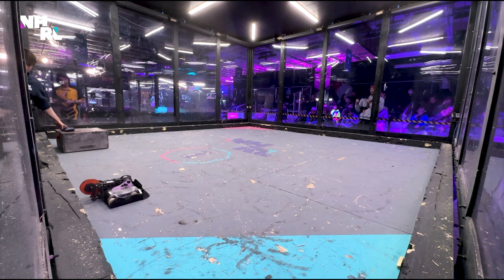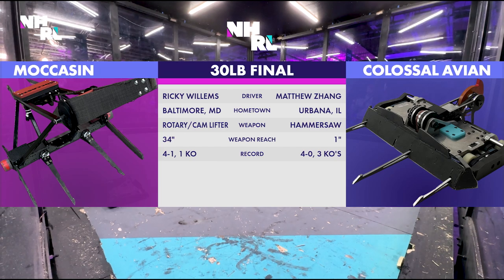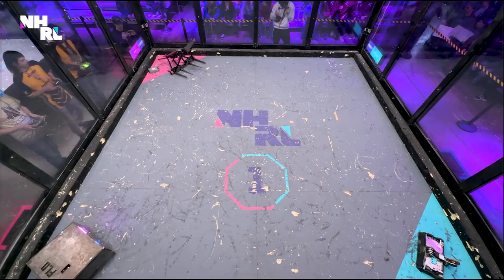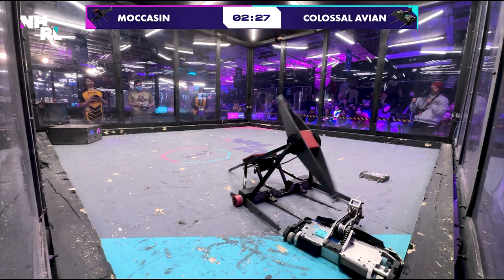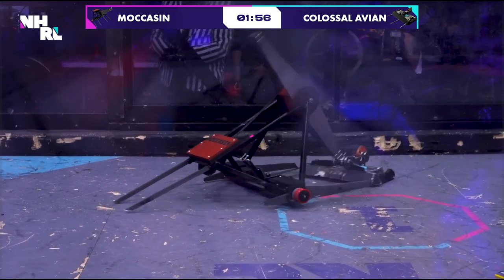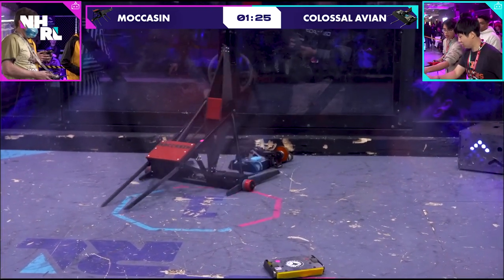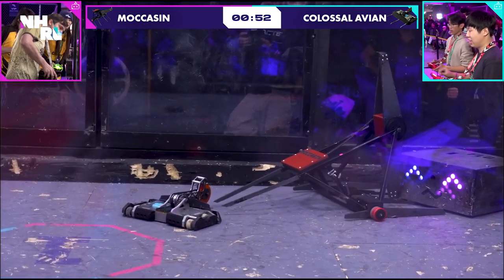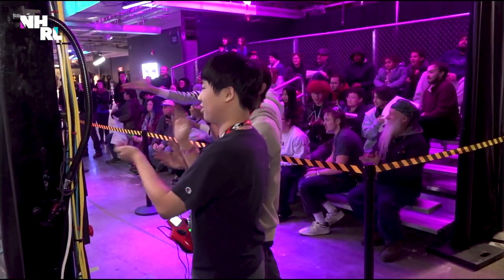NHRL 2024 January, 30lb Final: Moccasin vs Colossal Avian